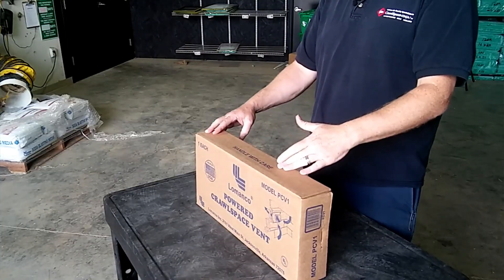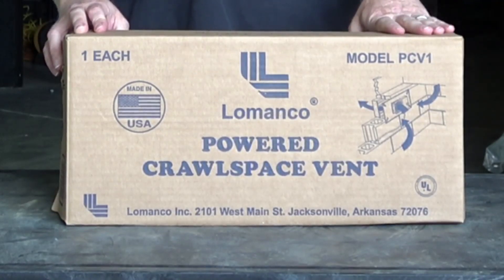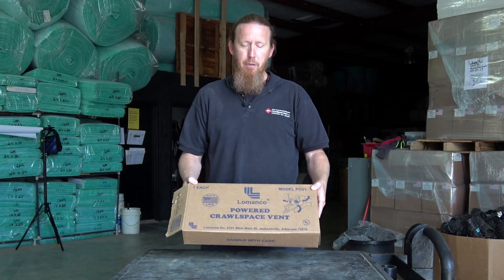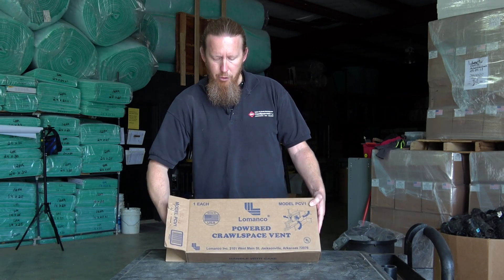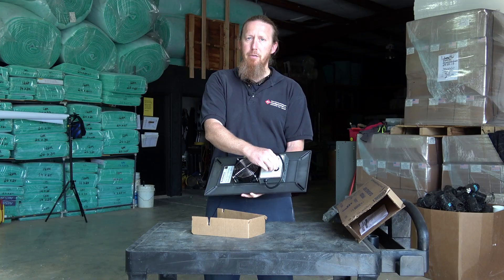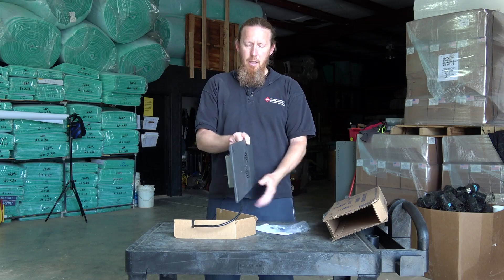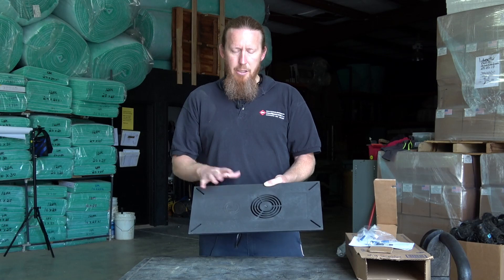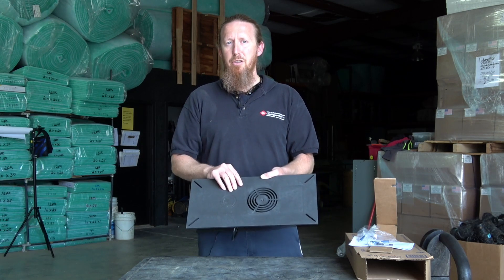Crawl Space Ventilation Fan Review | Crawl Space Ventilation System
Are you looking for a great foundation vent fan for your crawl space? Crawl Space Vent Fans are great for crawl space encapsulation DIY projects because they help move radon and other soil gases out of the crawl space. Watch this open box to learn more about Lomanco's PVC1. You can purchase this and other fans